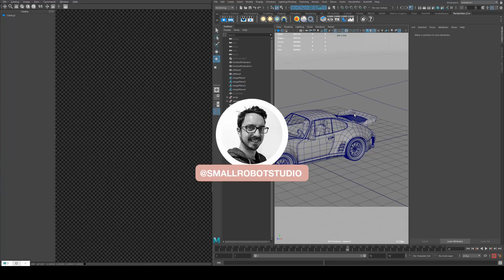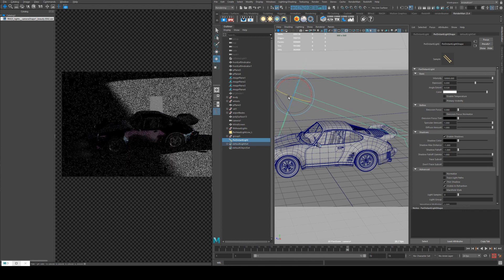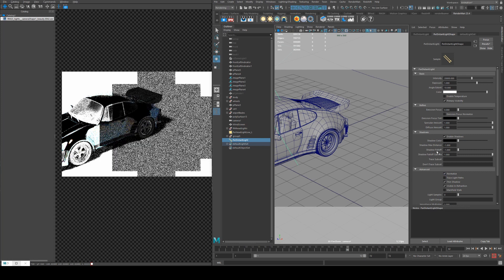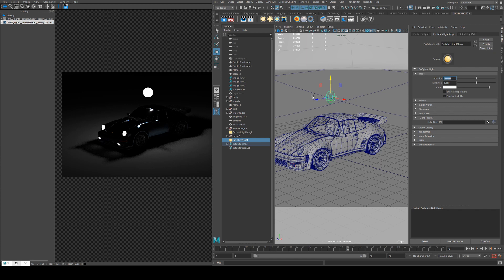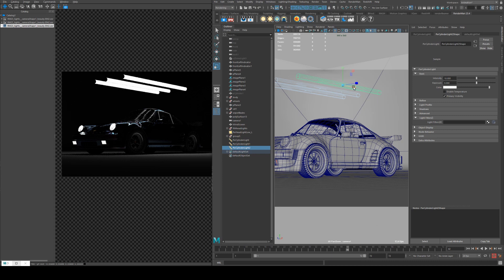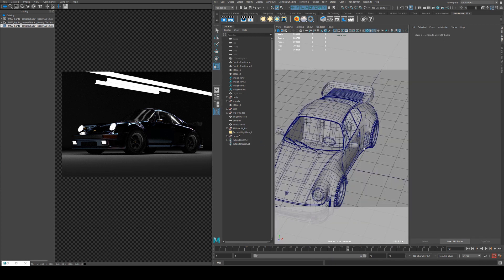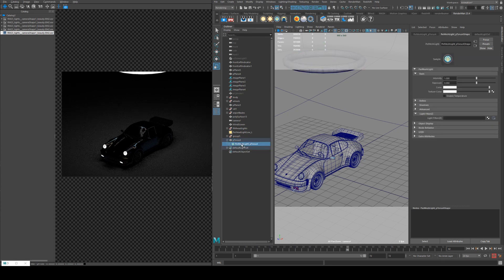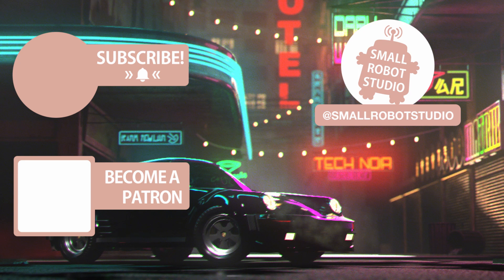Renderman 23 Distant & Mesh Light Tutorial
In this tutorial we'll have a look at the PxrDistant light and the Mesh light (as well as the cylindar and sphere light).